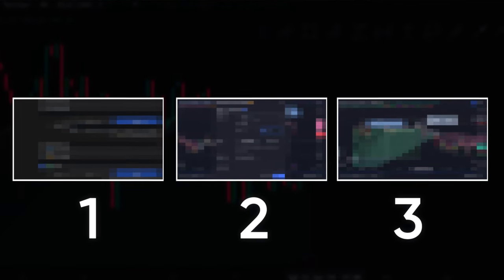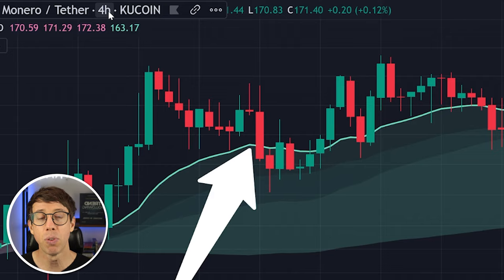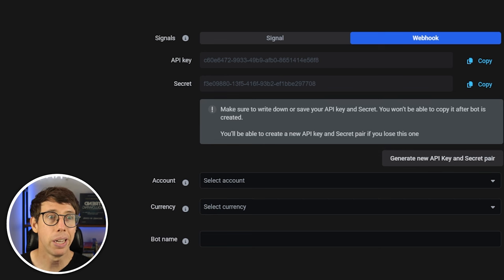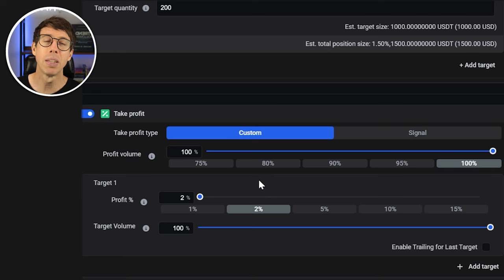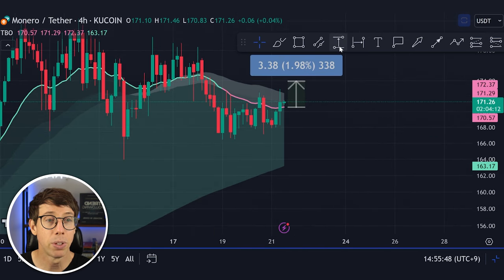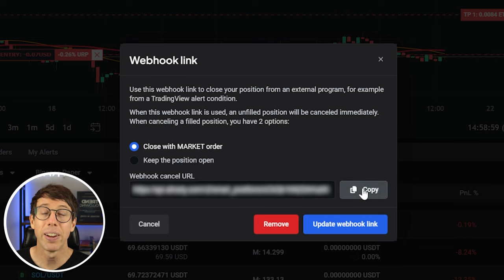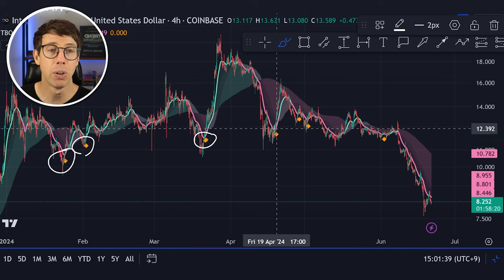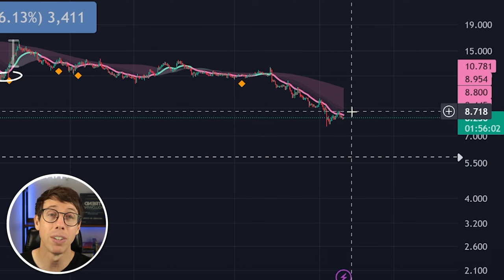How to ACTUALLY Automate Crypto Trading And PROFIT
In this video, I dive into the world of crypto trading and reveal how to ACTUALLY automate crypto trading and make a profit. If you're interested in automated trading and want to explore the best crypto trading strategy, you're in the right place. I'll show you step-by-step how to trade crypto, whether you're new to cryptocurrency or have been trading for a while.

Discover how to make money with crypto by leveraging bitcoin, ethereum, and other leading cryptocurrencies. Stay updated with the latest crypto news and learn the basics of cryptocurrency for beginners. I also cover insights on the current crypto market and provide a detailed guide on how to invest in cryptocurrency and how to buy cryptocurrency.

This video will also introduce you to advanced trading strategies using a trading bot. I break down how to trade effectively using an ai trading bot and other trading bots. Learn the intricacies of creating a successful trading strategy in both the crypto and stock market. Whether you're looking to learn to trade or optimize your existing methods, this guide will equip you with the necessary tools.

Finally, explore the cutting-edge world of ai crypto and understand the best practices for how to buy crypto and how to invest in crypto. Join me as I share my knowledge and experience to help you succeed in the ever-evolving crypto trading landscape.

🔥 Exclusive Resources For You 🔥

🚀  TBO Breakout (and Close Short) Trade Alerts
Learn how we use our TBO (Trending Break Out) indicator to spot crypto pumps and reversals BEFORE they happen, recently 286%, 12%, 64%, 30%, 125% & more!

Elevate your trading with exclusive access to our Watchlists, Trade Setups, Advanced Trading Tools, and much more. Our premium members are not just following the market; they're setting the pace.

🧑‍🏫 Crypto Trading Education Courses
Ready to take your trading to the next level? Learn our proven strategies for making substantial profits through crypto trading, covering Automated Bot Trading, Active Scalping, Day Trading, and Swing Trading Our courses are designed to turn you into a trading powerhouse 💪

Stay in touch with all things crypto by following me across all platforms. for easy access to Discord, Twitter, Instagram, and TikTok. Follow us for the latest market insights, updates, and more.